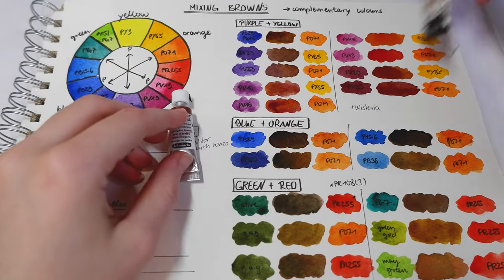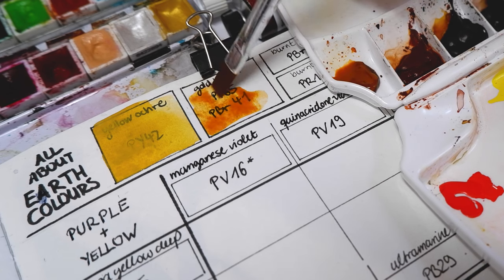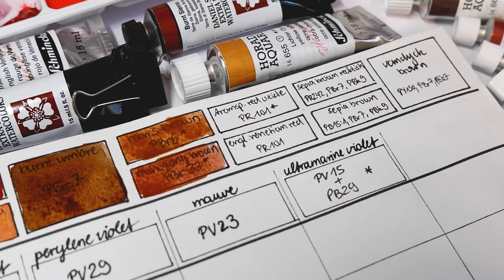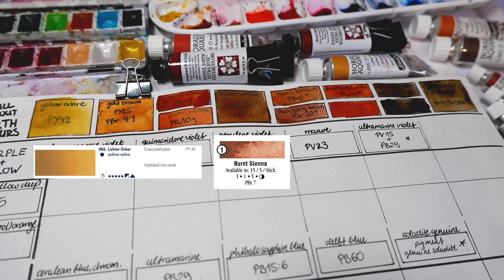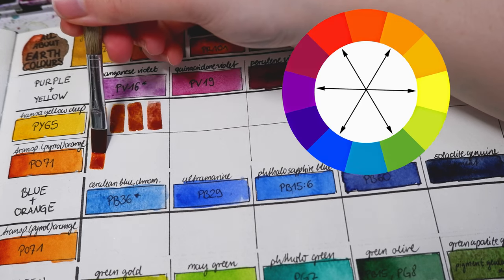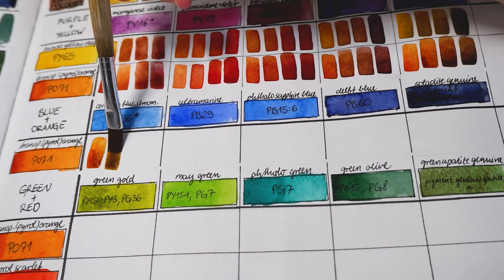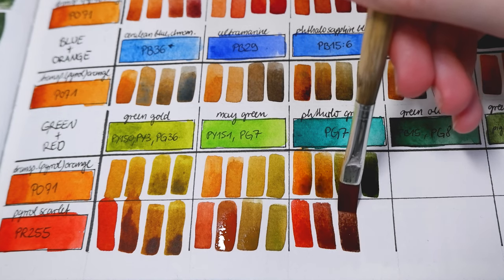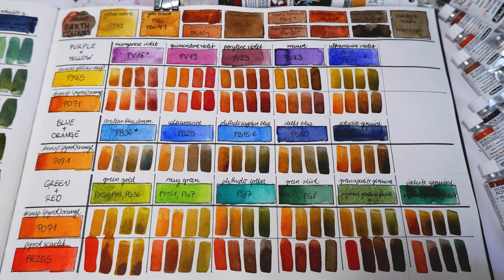MIXING & SWATCHING ALL EARTH COLOURS In My Watercolour Collection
In this video I’m talking a bit more in detail about earth pigments and how to mix browns with watercolours! I’ve prepared a comprehensive colour chart to swatch and mix all these watercolours in my collection, to see the whole range of earth colours I can mix.

00:00 intro
00:36 earth pigments
03:45 burnt sienna comparison
04:28 purple + yellow
05:50 blue + orange
06:41 green + red
07:32 final thoughts

A R T   S U P P L I E S   U S E D / M E N T I O N E D

Watercolour paint tubes by Schmincke and Daniel Smith watercolours